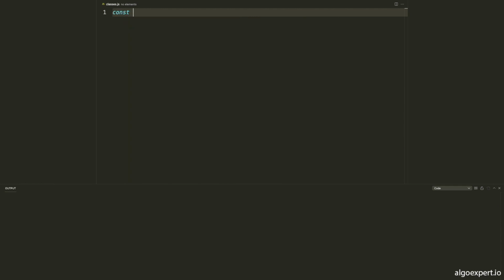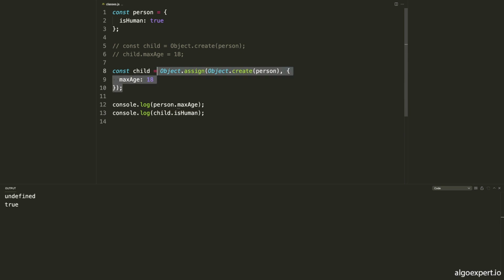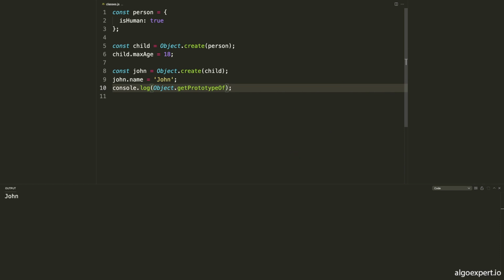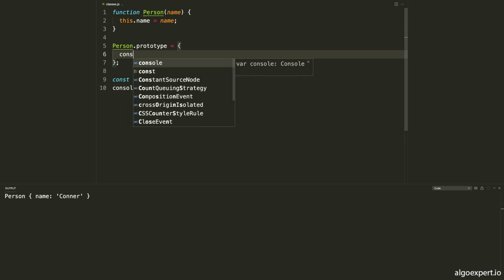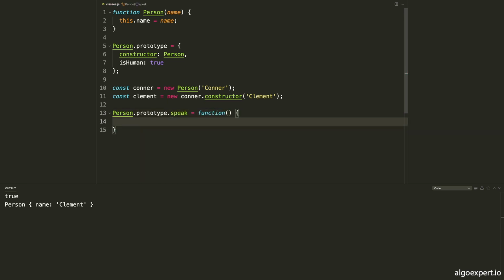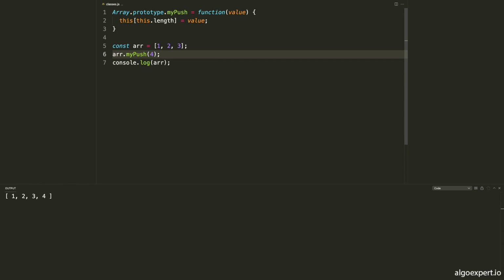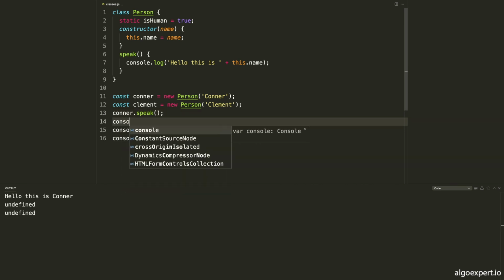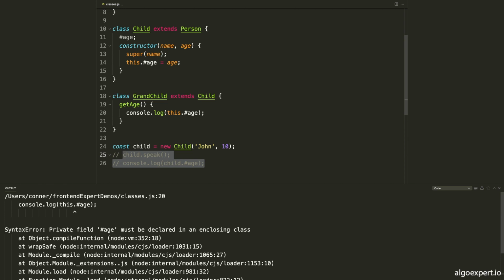Mastering JavaScript Classes: Building Better Code